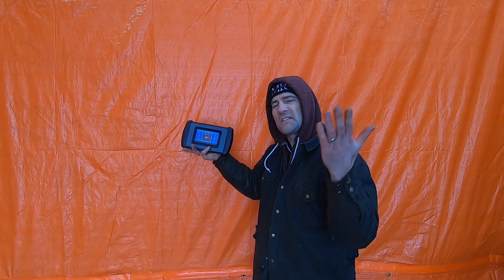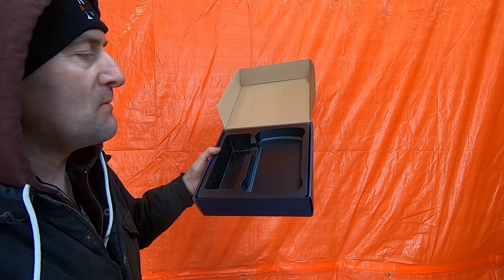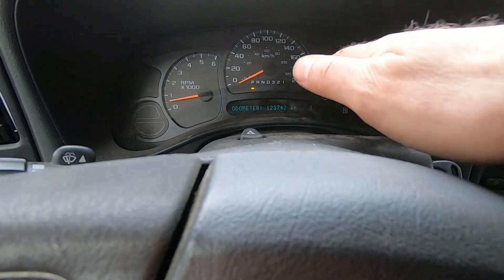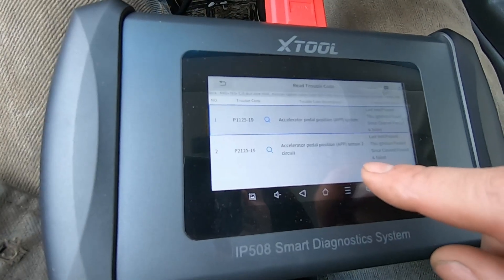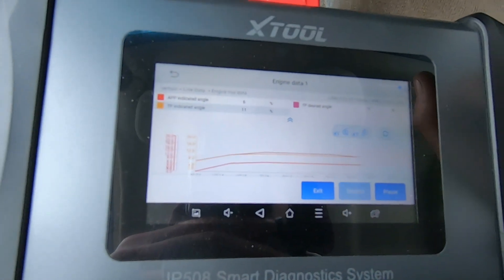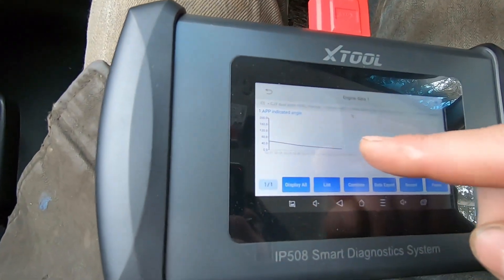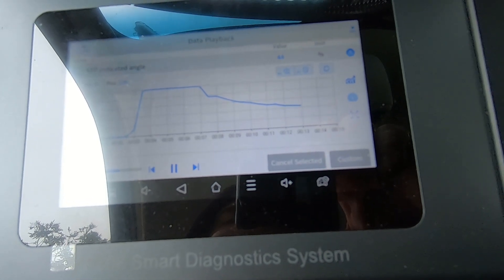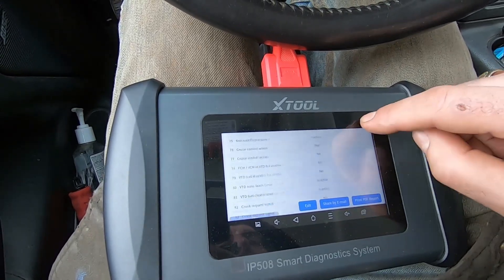XTOOL IP508 OBD2 Scanner Feature Review, Live Data and Checking Codes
This video reviews the features of XTOOLs new IP508 OBD2 Scanner and then I demonstrate its use to solve problems.  This a tool with many great features intended for a cost conscious buyer.  There are other scan tools in XTOOL and competitor product offerings with more features but none that I have seen that offers these features for the price point.  Check below for links that can allow you to purchase the tools at a discount:

0:00 Introduction and general overview of IP508
1:11 Unboxing
1:30 User interface and Special Functions overview: Steering Angle Sensor (SAS), Oil Reset, Electronic Parking Brake (EPB), Battery Management System (BMS) Reset, Throttle position reset, ABS Bleeding
2:07 Troubleshooting famous GMC/Chev "Reduced Engine Power" message on the dash due to P1125-19, P2125-19 Accelerator Pedal Position Error
7:00 Viewing data playback
7:42 Generating a DTC report
7:50 Clearing all diagnostic trouble codes (DTCs)
8:06 Viewing the built in report created earlier (very fancy)
8:20 Surprise over voltage condition - bad regulator???
8:42 Wrap up